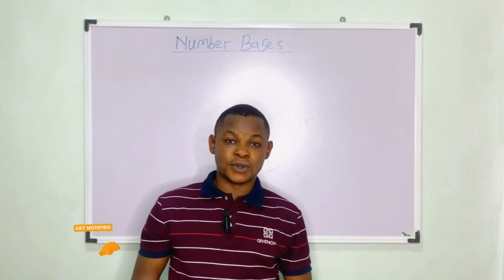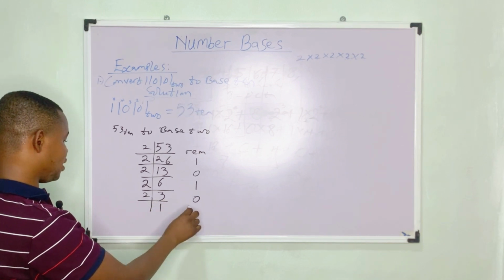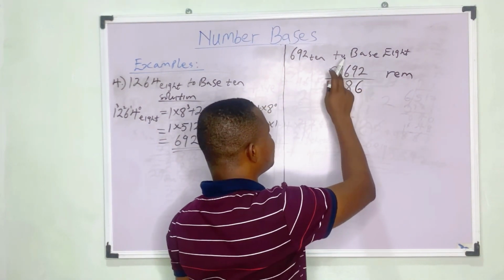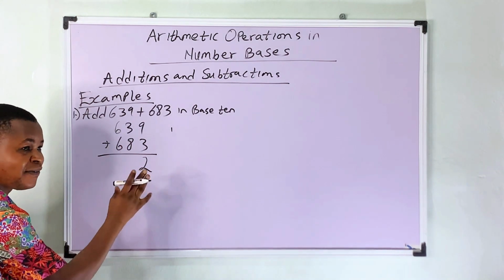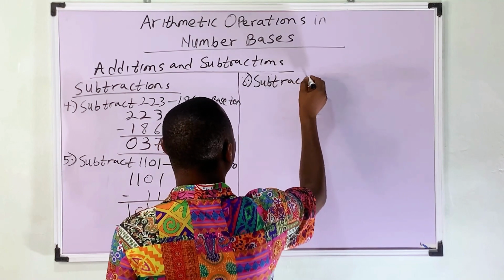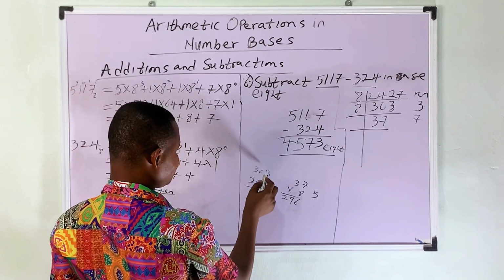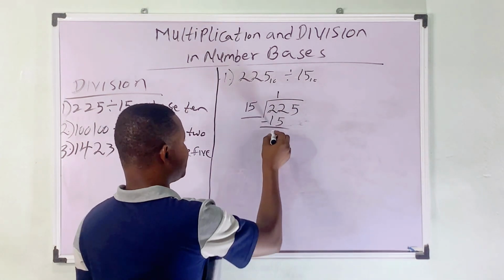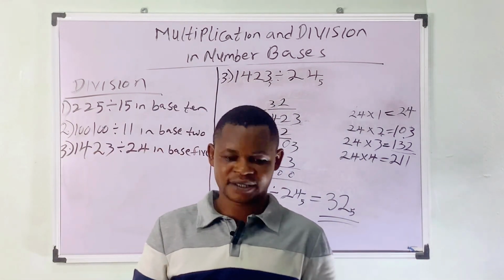The Complete Guide to Mastering Number Bases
Welcome to the ultimate guide to mastering number bases! In this comprehensive video, we cover everything you need to know about arithmetic operations in various number bases, from conversion techniques to addition, subtraction, multiplication, and division.

🔢 What you'll learn:
- Simplified methods for converting between decimal, binary, octal, and other bases.
- Clear explanations of addition, subtraction, multiplication, and division in different number bases.
- Proven strategies and techniques to enhance your problem-solving skills and optimize your calculations.

By mastering the concepts that we explain in this video, you'll strengthen your mathematical foundation and also open doors to advanced topics in computing and engineering.

🎓 What's included:
- Part 1: Conversion Techniques
- Part 2: Addition and Subtraction
- Part 3: Multiplication and Division

With this complete guide, you'll equip yourself with the knowledge and skills to confidently tackle any arithmetic operation in any number base.